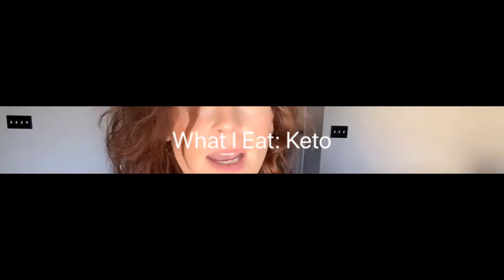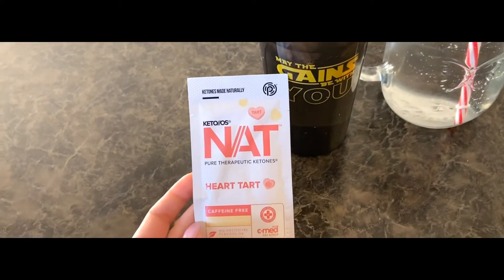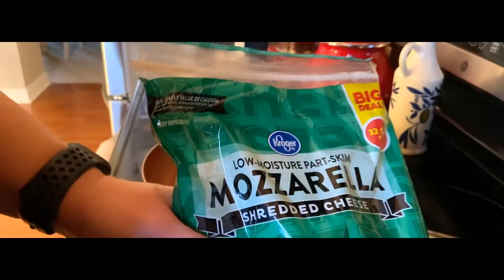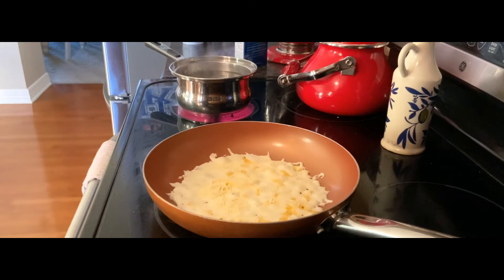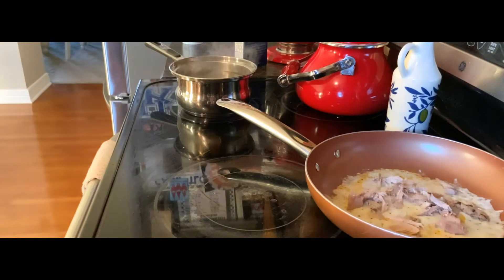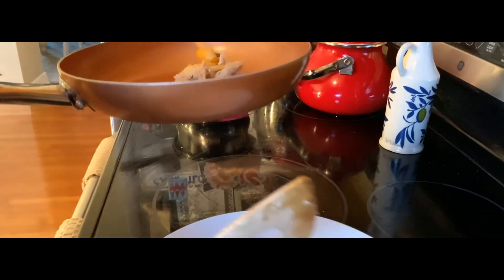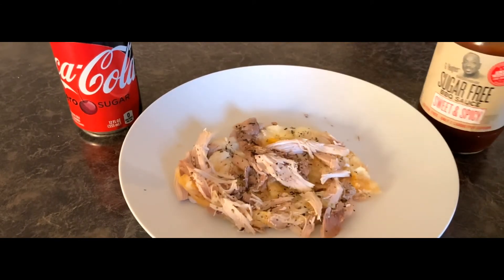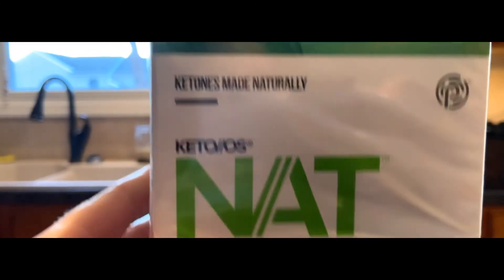Keto: What I eat in a day!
Another look at keto eating.

Youniqueproducts.com/racheal